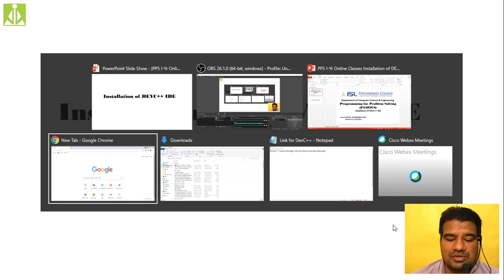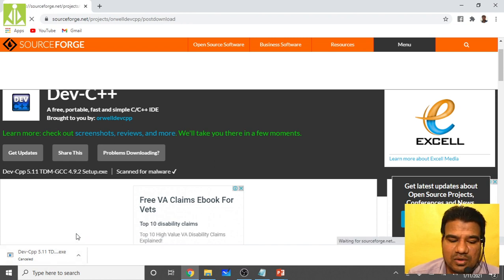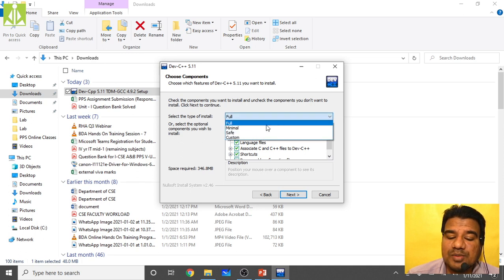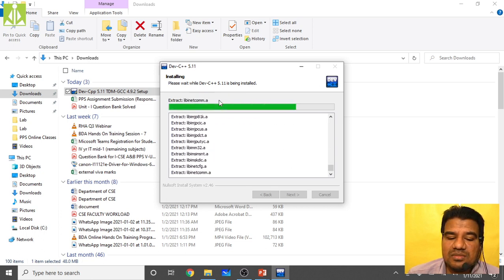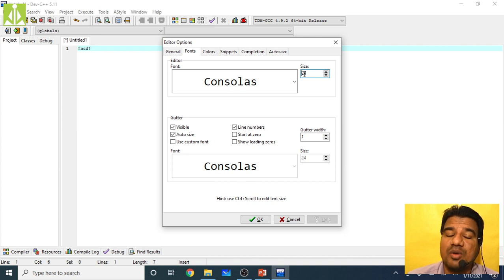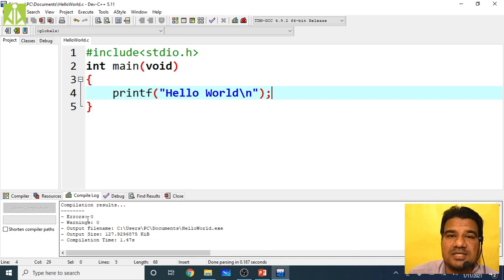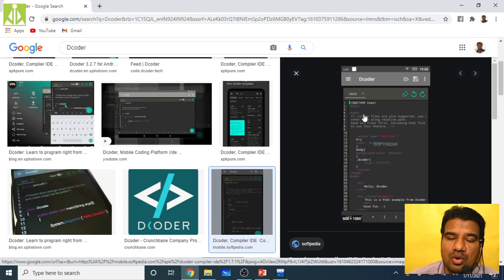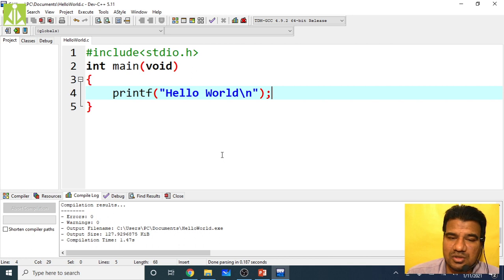Online Class PPS Group A Installation of DEV C++ IDE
- Downloading Dev C++
- Installation of Dev C++
- Configuration of Dev C++